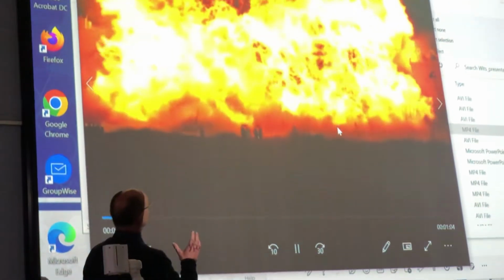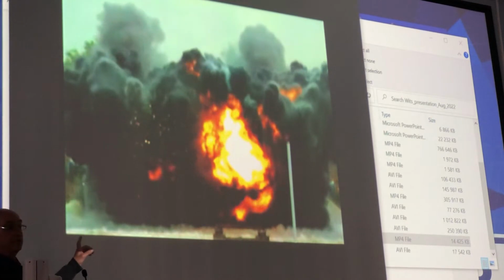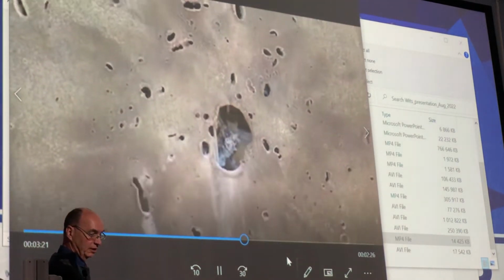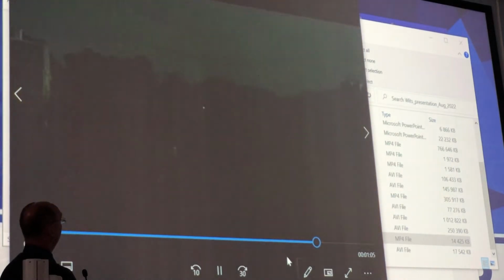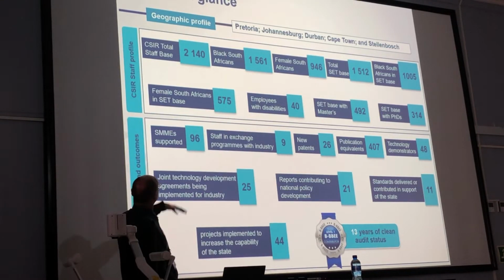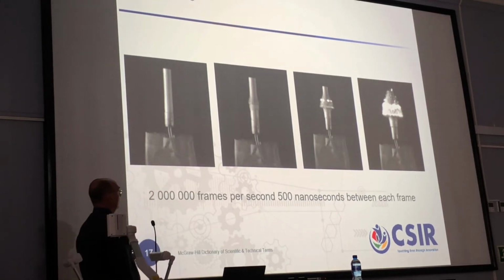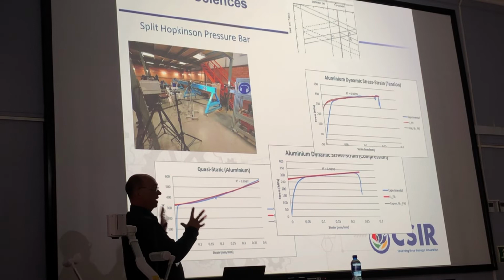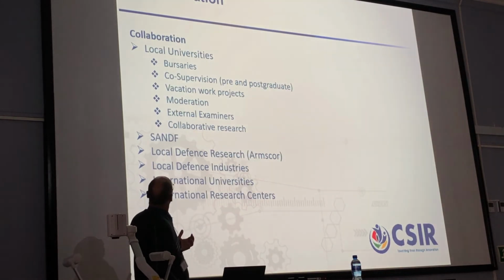Ballistics With a Bang! : Research to Make a Safer World (Full Talk)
Ballistics With a Bang: Research to Make a Safer World

The School invited all undergraduate and postgraduate students to attend a talk by Dr. David Reinecke, Chief Researcher at the CSIR in mobility and protection. Dr. Reinecke gave an overview of the research he is doing at the CSIR and discussed research and work opportunities for mechanical / electrical / electronic / mechatronic / biomechanical engineers in the Defense and  Security Cluster. Some of the topics that were discussed included: detonics/ ballistics, trauma biomechanics, military mobility, collaboration opportunities with local and international universities.

𝑃𝑟𝑜𝑑𝑢𝑐𝑒𝑑 𝑎𝑛𝑑 𝑒𝑑𝑖𝑡𝑒𝑑 𝑏𝑦: 𝐿𝑖𝑣𝑖𝑛𝑔𝑠𝑡𝑜𝑛𝑒 𝑇𝑎𝑜𝑛𝑒𝑘𝑤𝑎